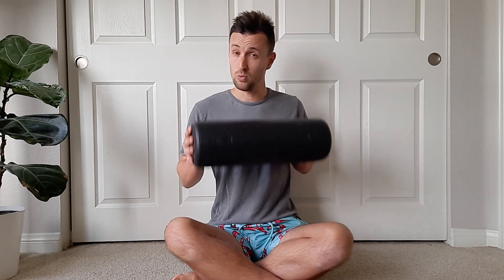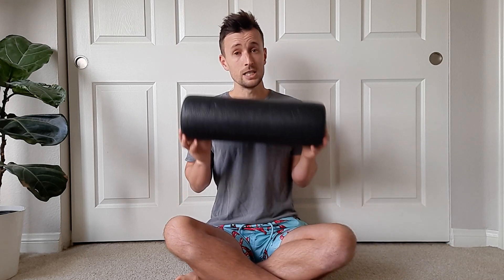Patellar Tendonitis: Why it's Back-Related & How to Fix it!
We traditionally look at Patellar Tendonitis as an overuse injury, however, I'm finding that there might be more going on behind the scenes. Clinically, I find that Patellar Tendonitis might be back-related, which may account for the many variables that aren't explained by overuse alone.

In today's video, I discuss the connection I'm finding between the back and knee tendonitis and go through two exercises to help sort this out.

 - Grant

Time Stamps:
0:00 Intro
0:52 Why "overuse" is a poor term to use
2:08 Why Patellar Tendonitis is back-related
5:37 The role of posture in Patellar Tendonitis
7:33 Foam roller back stretch for Patellar Tendonitis
11:14 Couch stretch for Patellar Tendonitis

Lacrosse Ball:
Foam Roller:

About Your Wellness Nerd:
Your Wellness Nerd offers a new perspective on pain, injury, and improving your quality of life based on the work of one really passionate Physical Therapist. Grant is a HUGE nerd about optimizing human function and performance and hopes to provide the "a ha!" moment you didn't realize you were looking for.